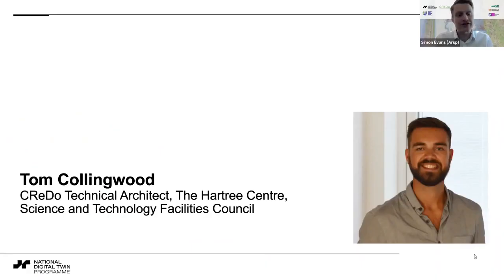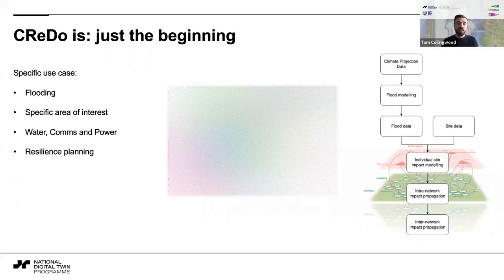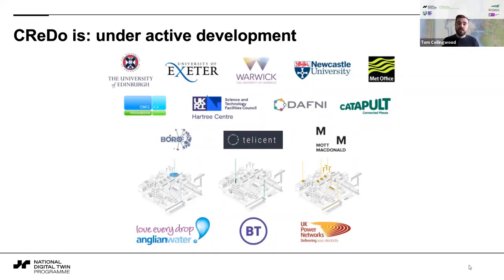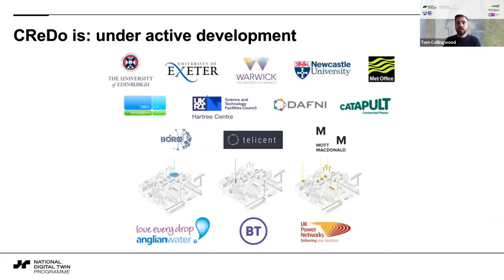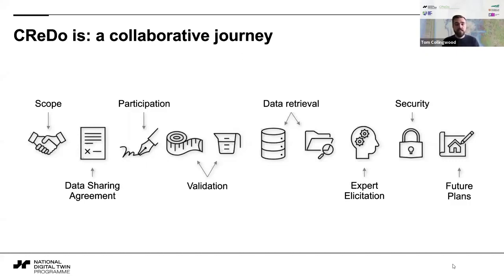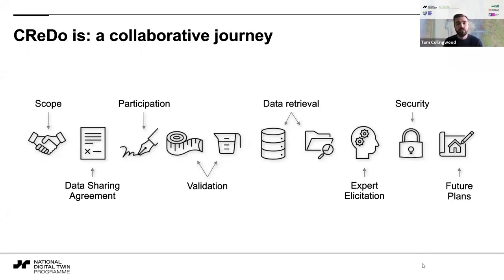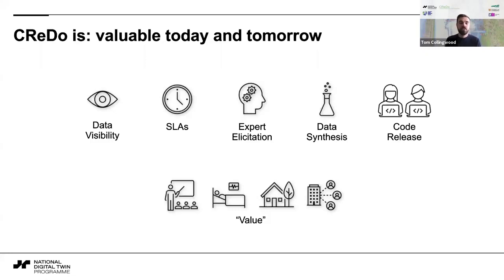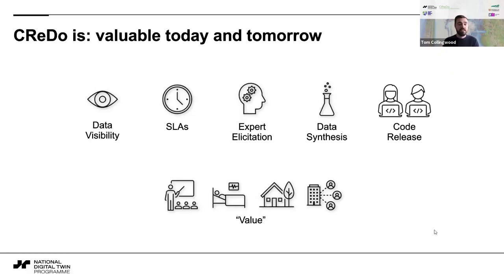CReDo COP26 Webinar: CReDo technical architect Tom Collingwood presentation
Watch Tom Collingwood, technical architect for the National Digital Twin programme's Climate Resilience Demonstrator (CReDo), present about the technical approach to this exciting project, some lessons learned, the ways in which CReDo could be scaled up toward a National Digital Twin, and the heart of the project - value for the public. A clip from the 2nd November webinar, 'Increasing our climate resilience through connected digital twins'.